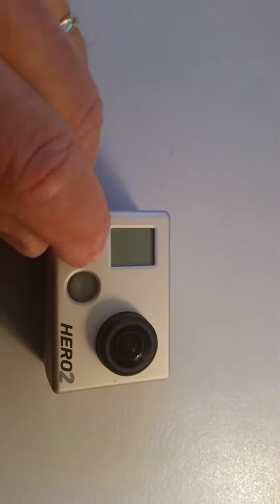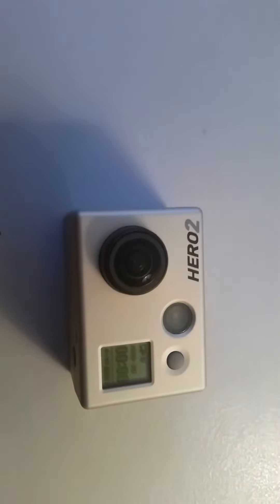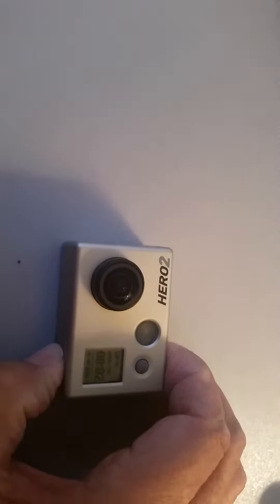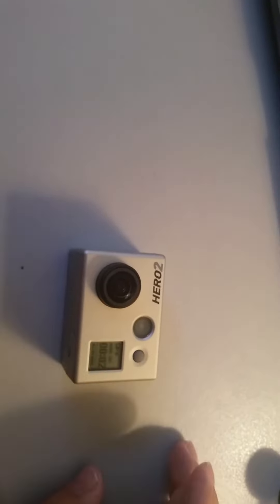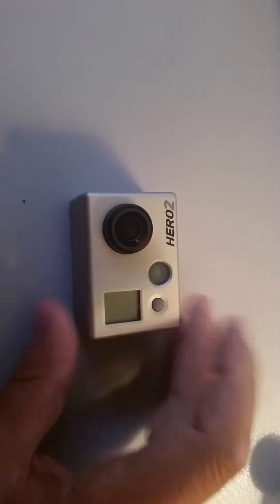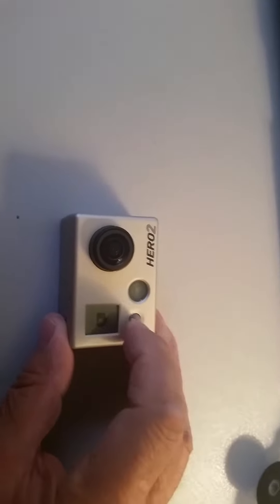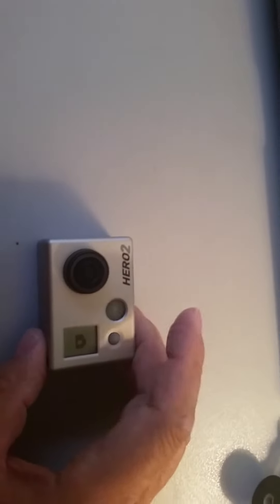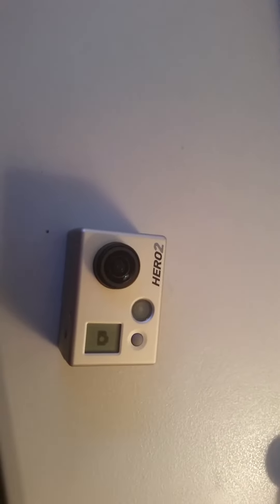Hero 2 HD malfunction and freezing problem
This is what I clearly described to GoPro Tech support in my email.  They told me to email a video of what it's doing, but even a short vid is over 20Mb and can't be sent.  So I've posted it on YouTube.
I'm this camera's only owner, purchased and registered at the time of purchase (3-4 years ago when Hero2 HD just came out.  Don't know the date but I registered it then.)  I own an original GoPro and a Hero 3 as well
The Hero 2 froze early after its initial purchase, but I was able to download a software fix at the time and it's been working fine until last week when it froze again.  As you can see, I can't scroll through the menu to the tools option to check if the software needs updating.  The only way to shut it off is to take out the battery.
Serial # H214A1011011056